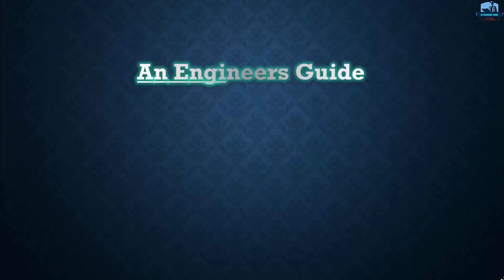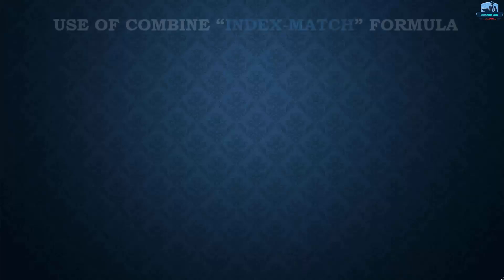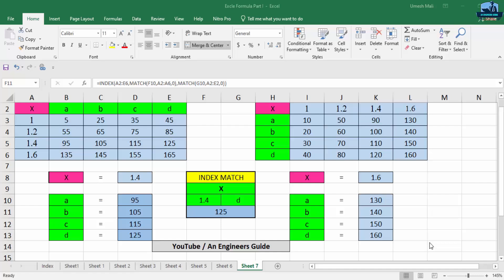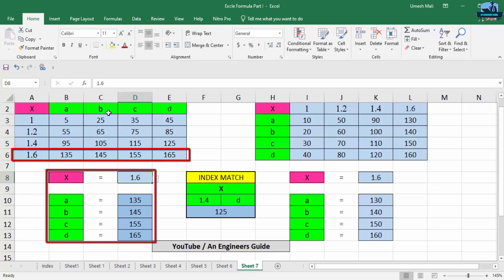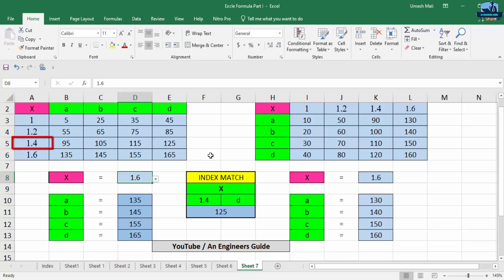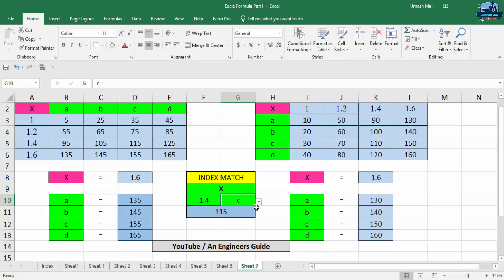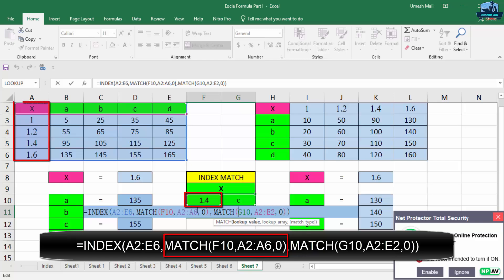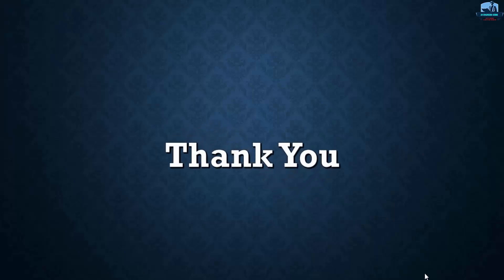Forget VLOOKUP or HLOOKUP: Unlock Excel's Power with INDEX & MATCH!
Are you tired of the limitations of VLOOKUP and HLOOKUP? It's time to elevate your Excel skills with the dynamic duo: INDEX and MATCH! In this video, we'll explore how these powerful functions can help you perform advanced lookups with ease and flexibility.

Learn step-by-step how to use INDEX and MATCH together, understand their advantages over traditional lookup methods, and see real-world examples that demonstrate their power. Whether you're a beginner or looking to enhance your Excel expertise, this tutorial has something for everyone!

CAD Training